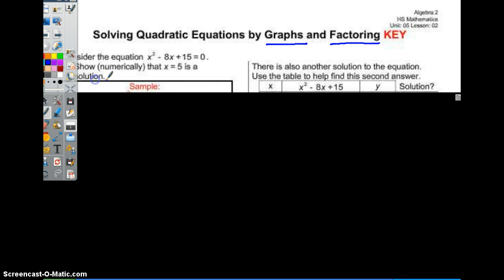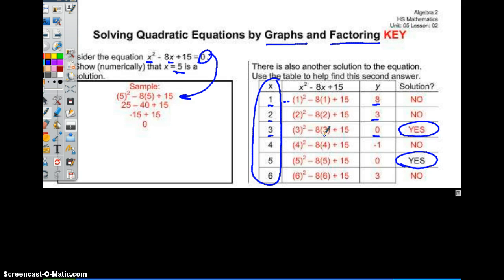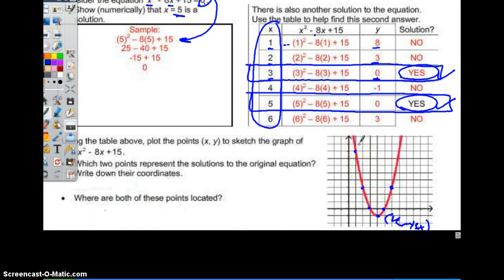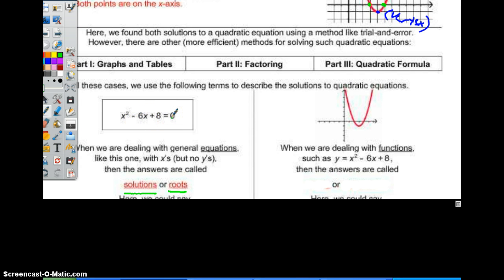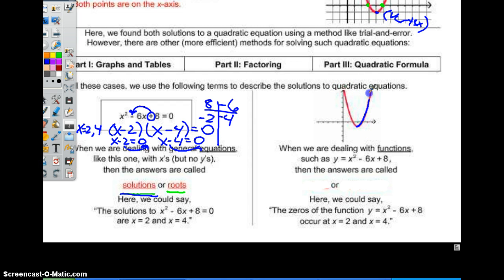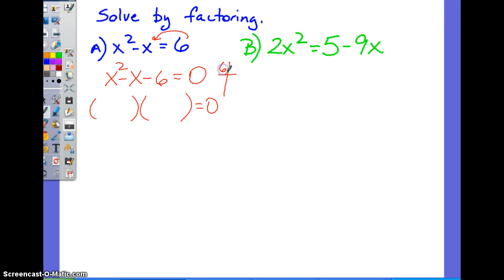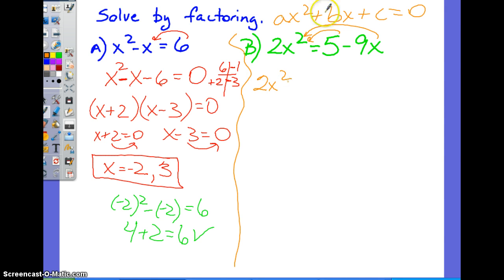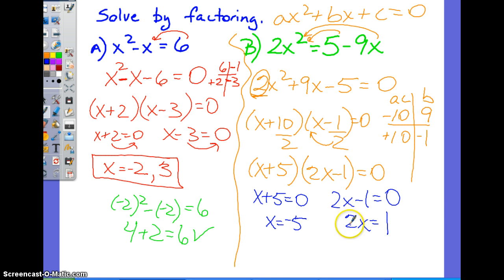Solving Quadratic Equations by Graphs and Factoring